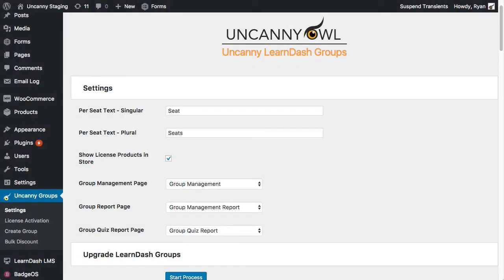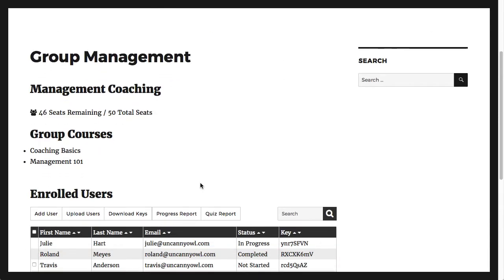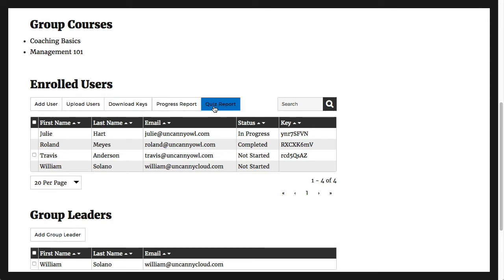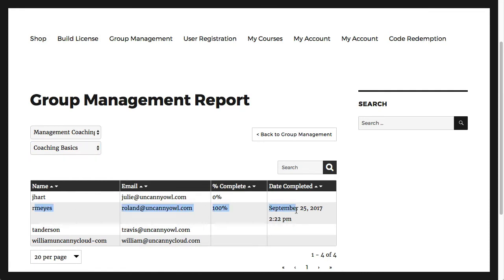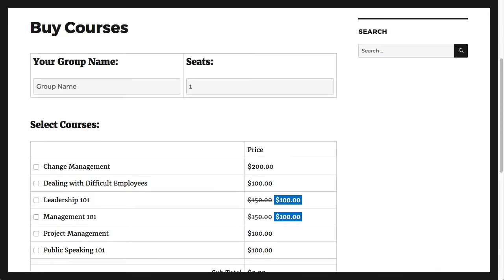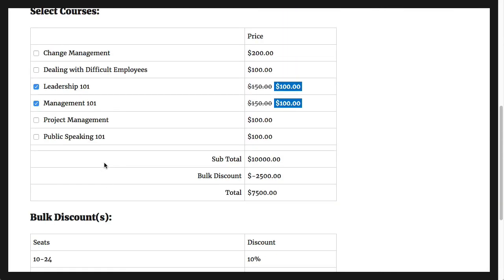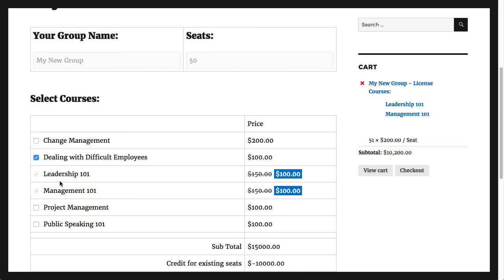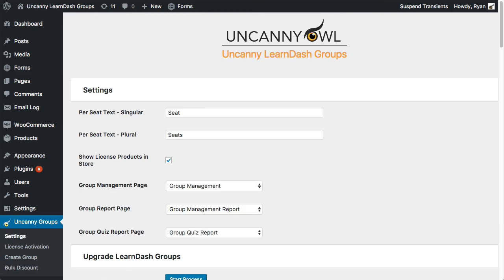Introduction to Uncanny LearnDash Groups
Sell LearnDash courses and seat licenses to organizations, move LearnDash Group management to the front end and add powerful course and quiz reports for your Group Leaders.  Use our new WordPress plugin to save time and make things easier for your client organizations!